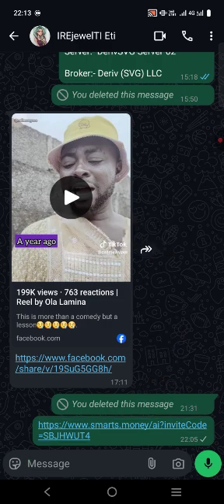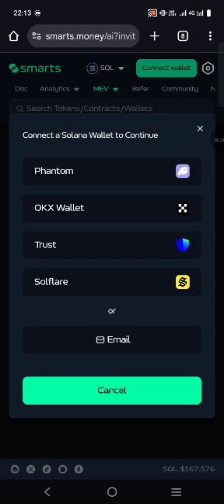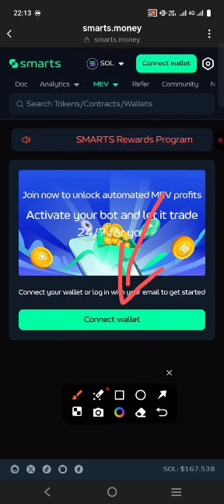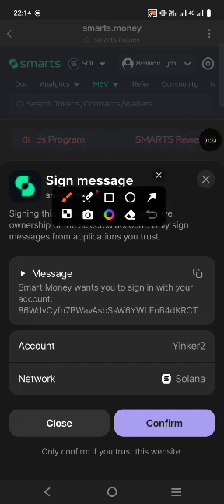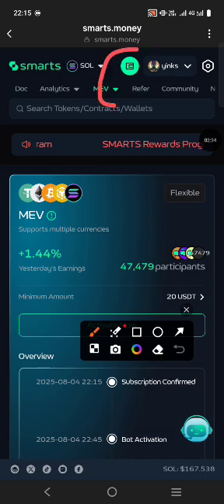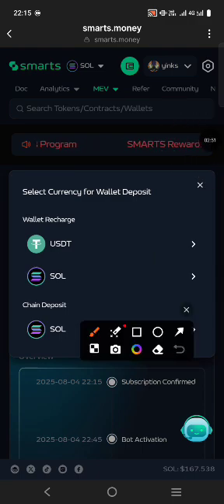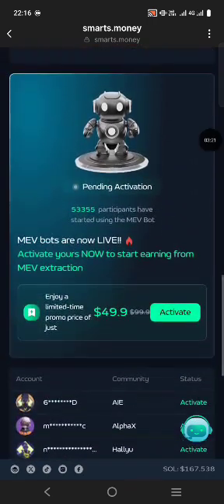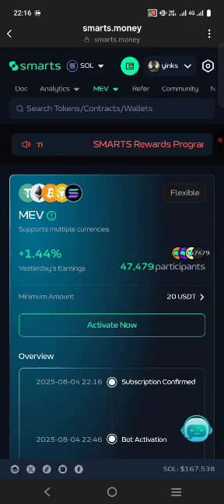I Let a Bot Trade Memecoins For Me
SMARTS MEVBOT* is a cryptotrading bot that trades only Memecoins.
These bot trades Memecoins on GMGN DEX, which is one of the top most and reliable decentralized exchange in the world.
SMARTS MEVBOT uses a super fast Sandwich/Scalping strategy that allows the bot to buy before big whales buy it's choosen Memecoins AND also sells as soon as there is a little profit margin from its entry.
Attached here is a live demonstration of how the bot works in real time

Attached here also is one of the Smartcontracts the bot trades from LIVE on GMGN 👇

SMARTS MEVBOT since it's launch in May, 2025 makes average *0.5% to 2% daily flipping Memecoins 24/7 daily*
You can always withdraw your profits daily (Min $10) OR compound as you so deem fit.
To get started is simple.
Just Follow these steps 👇

*TO DO LIST TO KICKSTART YOUR MEV BOT PASSIVE INCOME*

3. Buy MEV BOT for $50 OR Reach out to anyone of our Leaders that has some to give you for FREE.
4. Activate any contract of your choice starting from $100 and more
5. Watch your profits Roll in daily as long as your contract is active.